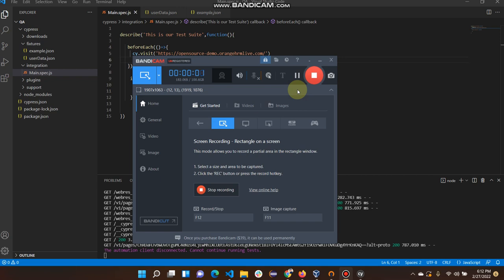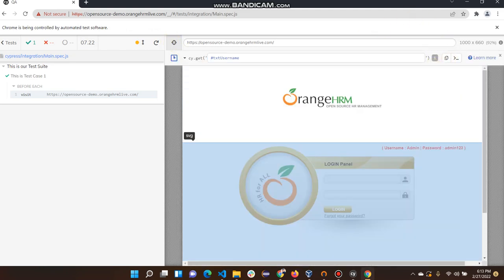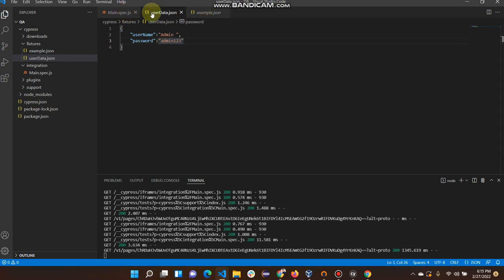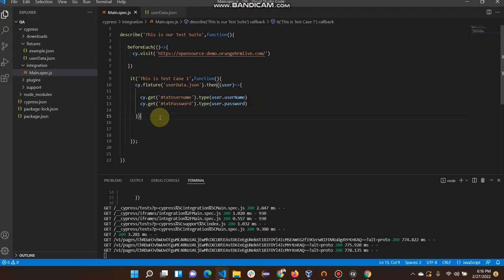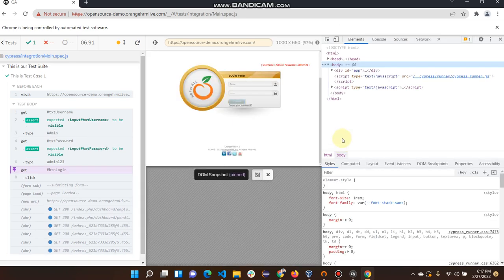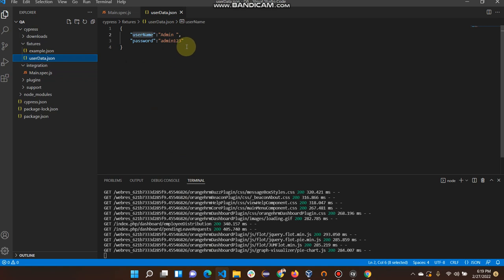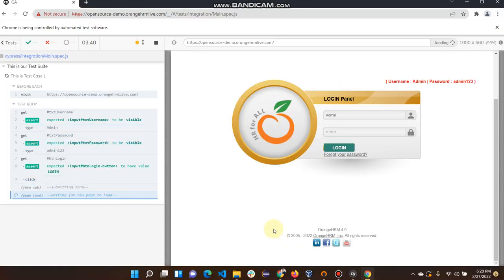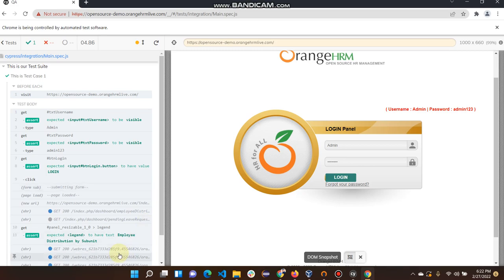Get user values from json file in cypress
How to get values from a json file in cypress? Assert those values
Use json file in cypress.